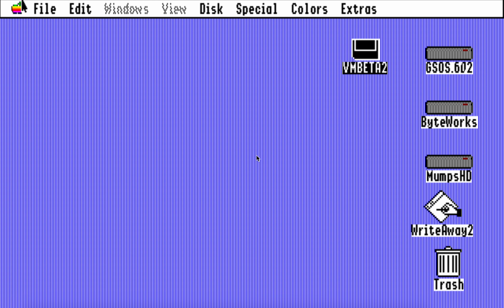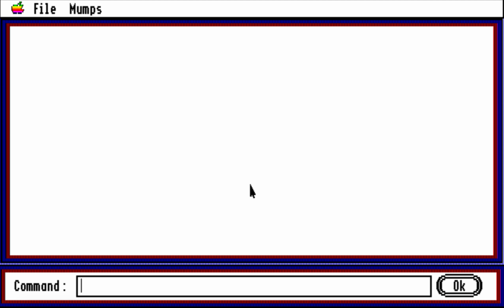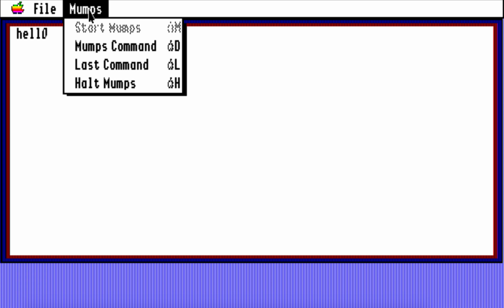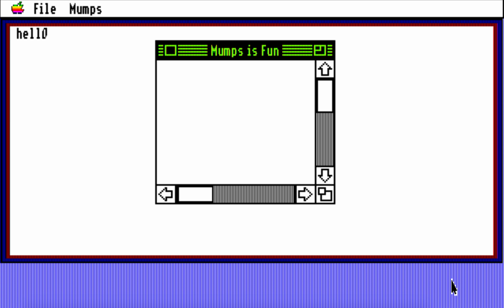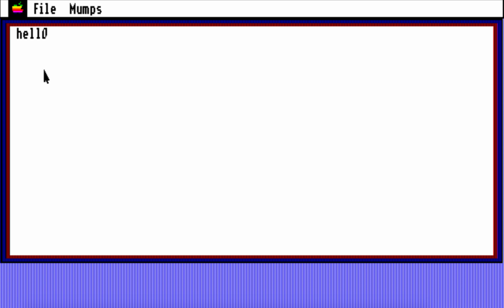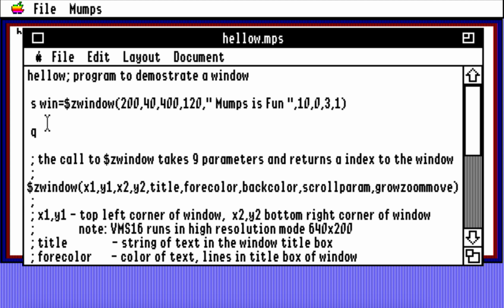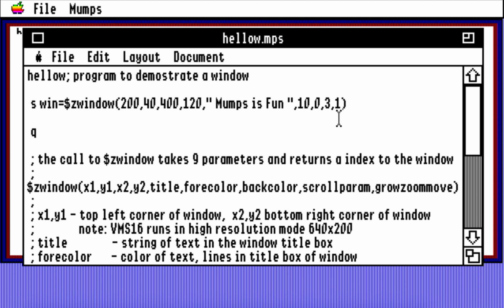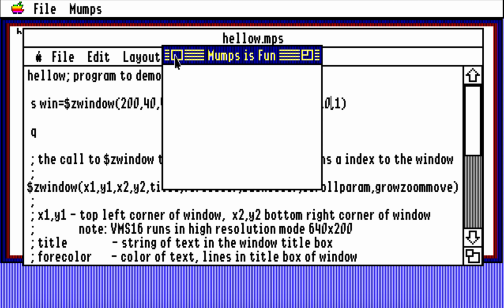Visual Mumps Introduction - Starting and running sample program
This video shows how to start Visual Mumps for Apple IIgs GS/OS and run the hellow.mps sample program.

Find Visual Mumps documentation at andiarsoftware.wordpress.com